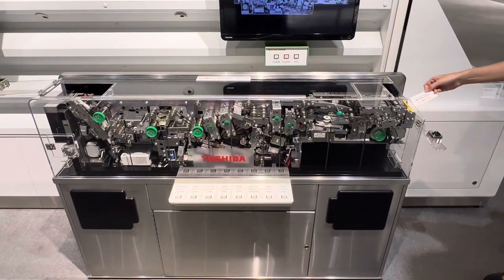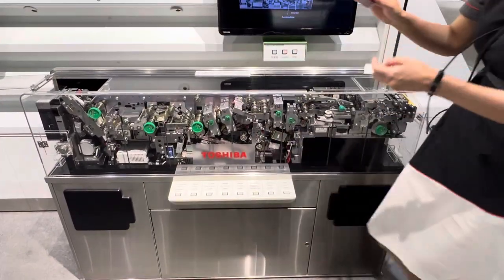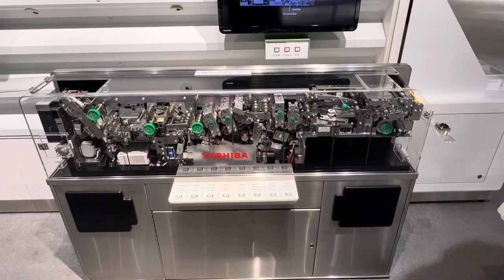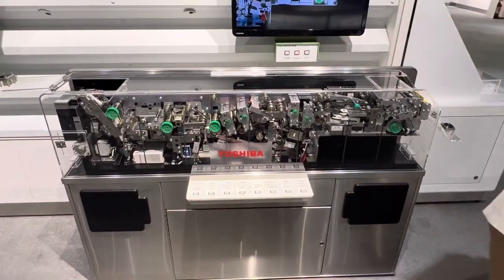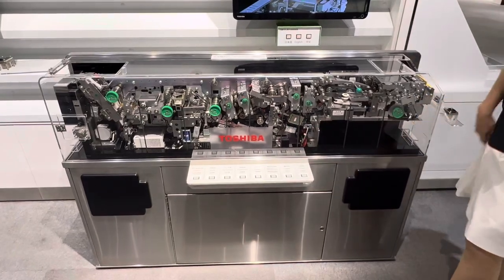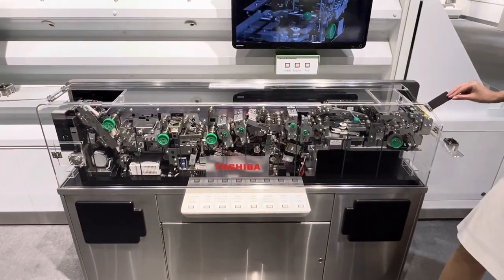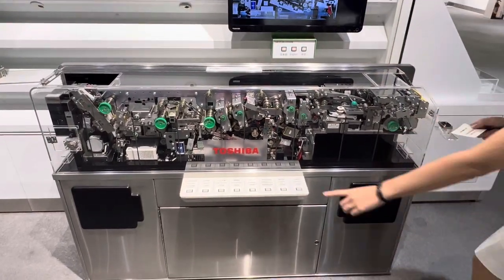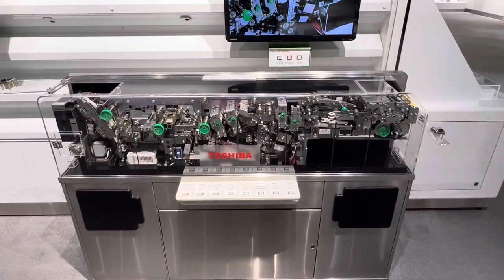How does a paper ticket machine work? | Live demo at the Toshiba Science Museum 東芝科学館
Toshiba Science Museum opened in 1961 as a part of the Central Research Laboratory, commemorating Toshiba's 85th anniversary. It has been popular as a site for local cultural events as well as a perfect facility to learn about science technologies.

Lonely Planet Japan 18 (Travel Guide)